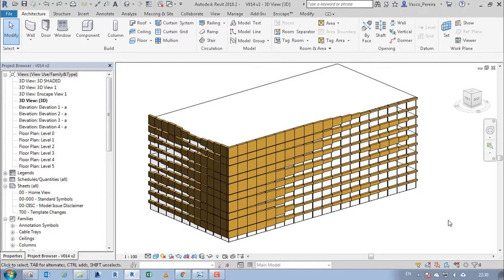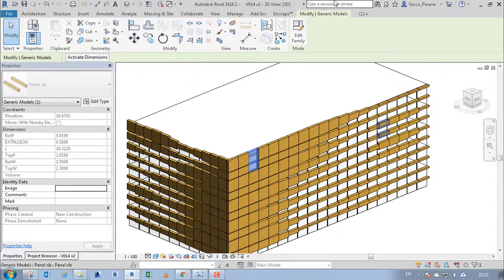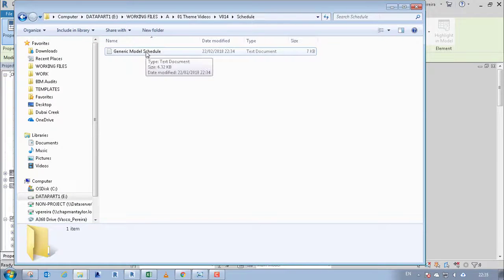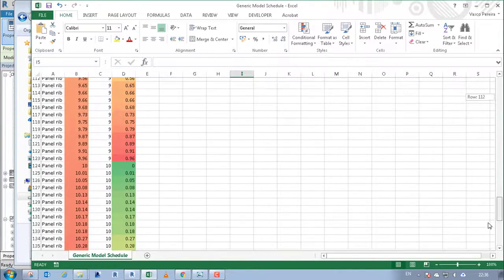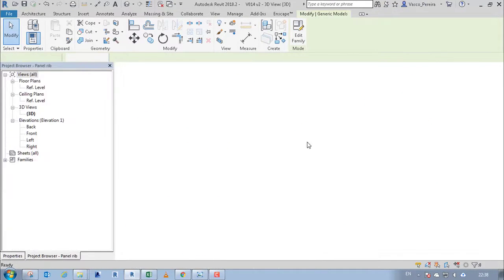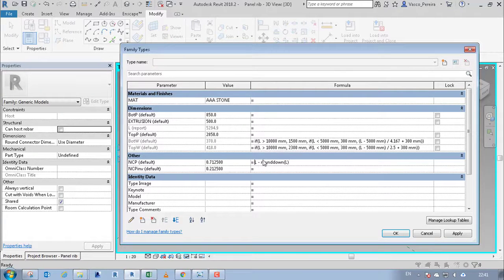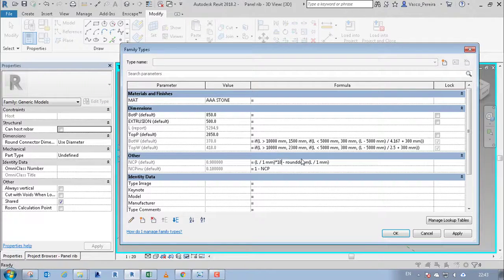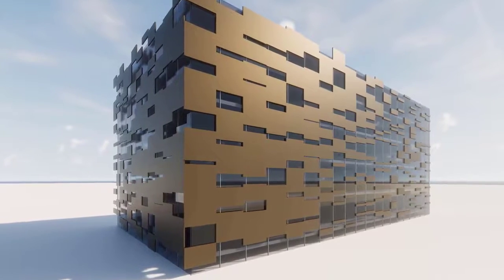Fachada aleatoria controlada de Revit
¡Cómo crear una variación aleatoria con una fórmula muy simple! Sin Dynamo o cualquier otro complemento! Los paneles varían al azar, pero aún tienes control sobre cómo lo hacen. Música de: Joakim Karud